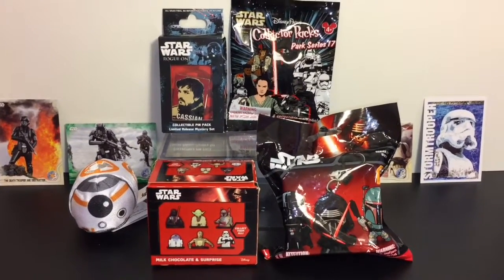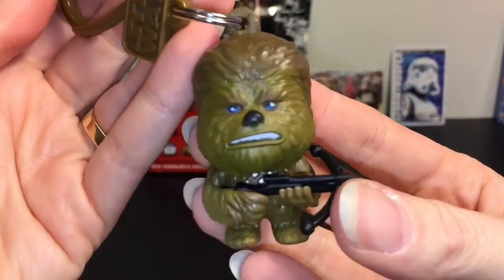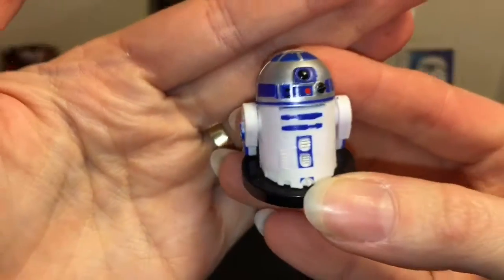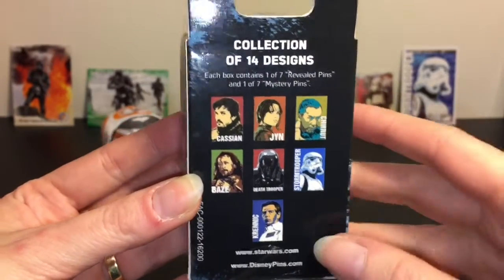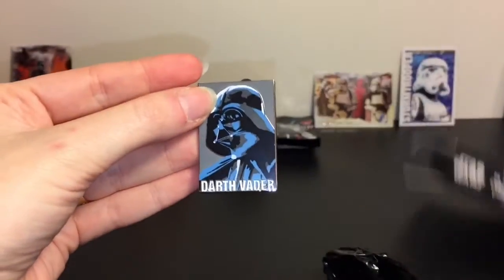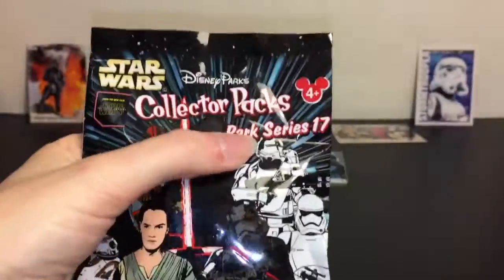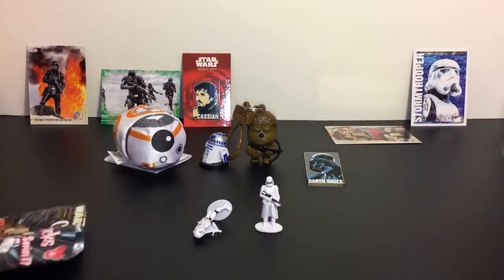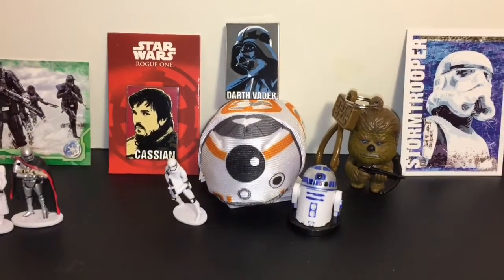Disney Blind Bags Opening: Star Wars Collectibles & Pins | Rogue One, The Force Awakens